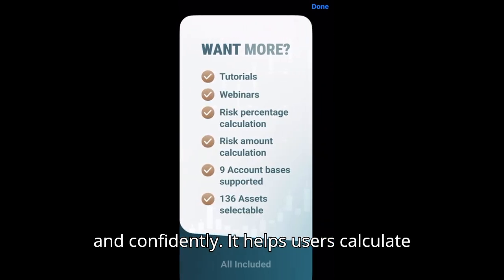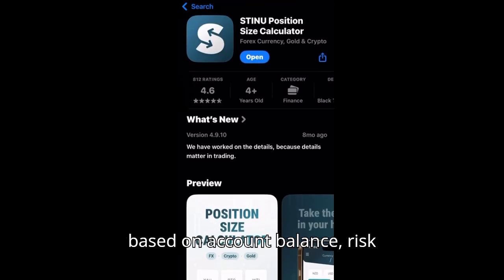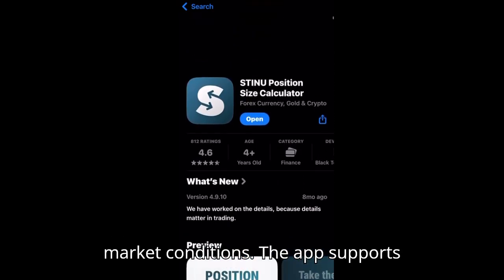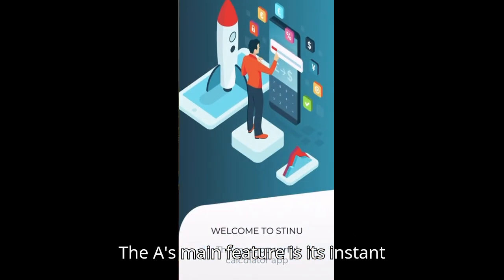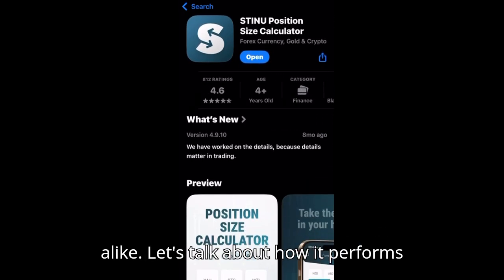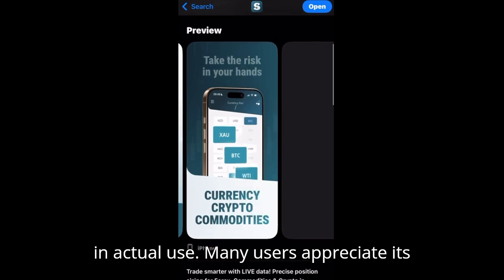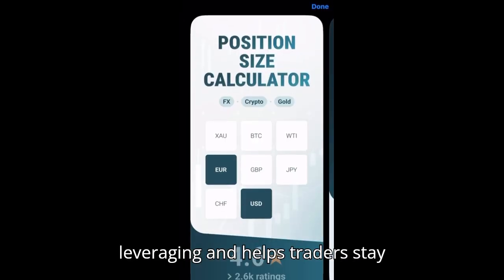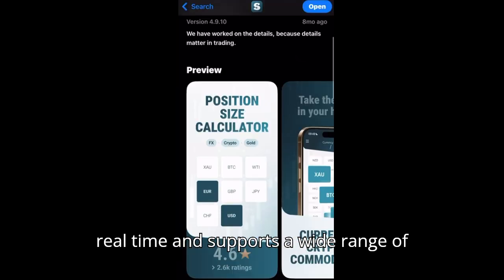STINU APP REVIEW - WORTH USING? (EXPLAINED)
:) Description
This video explains the STINU (Position Size Calculator) app, a trading tool designed to help traders calculate precise position sizes based on their risk tolerance, account balance, and market conditions. The app allows users to input variables such as entry price, stop-loss level, and percentage risk to generate accurate lot sizes for forex, stocks, and crypto. It also includes calculators for margin requirements, risk-to-reward ratios, and pip values, helping traders avoid over-leveraging and maintain consistent risk management. While traders value STINU for its simplicity, clean interface, and reliability, some users may find limitations in advanced analytics or integrations with trading platforms. Overall, STINU is an effective tool for both beginner and experienced traders who want a quick, accurate way to manage risk and size their trades properly.

STINU App Review Explained
Position Size Calculator Guide
Risk Management Made Easy
STINU Position Size Features
Trading Risk Control with STINU
STINU Margin Calculator Overview
Crypto Position Sizing in STINU
Pros and Cons of STINU App
Is STINU App Accurate?
Beginner Trading Tools Explained
STINU Pip Value Calculator
Improve Trading Discipline with STINU
Smart Trading with STINU App
Is STINU App Worth It?